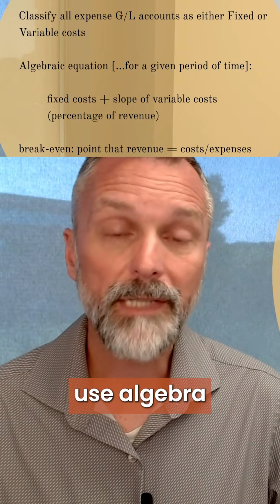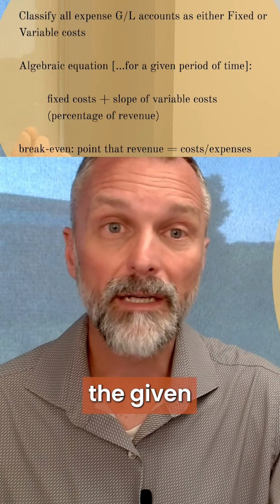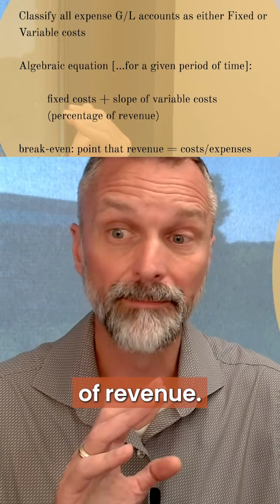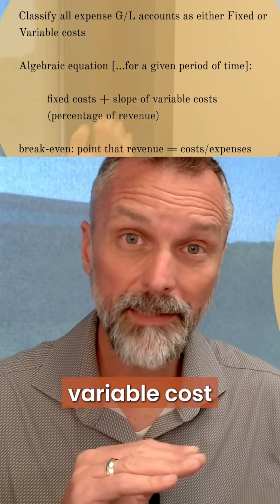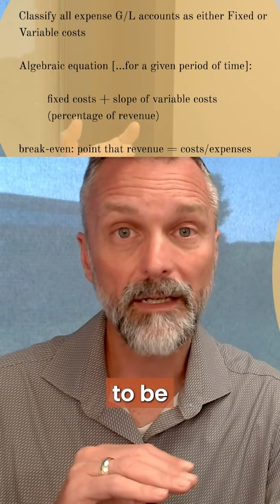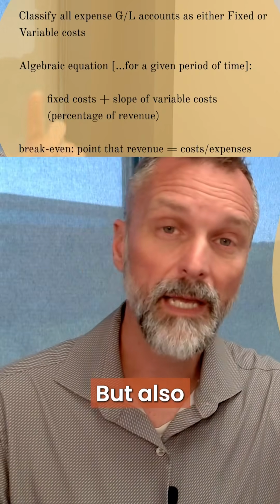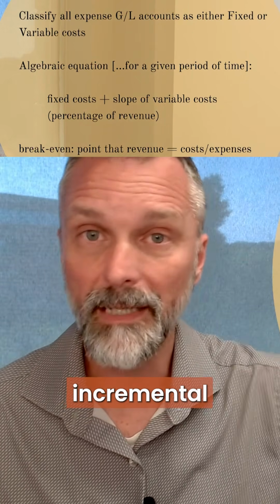Break-Even Explained: Fixed vs. Variable Costs in Manufacturing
Understanding your break-even point is critical, but it’s more than just knowing when revenue equals costs. In this video, we break down the fundamentals of break-even analysis and why separating fixed and variable costs is essential for accurate planning.

Catch the full video where I walk through how we’re helping manufacturers calculate breakeven and forecast profit